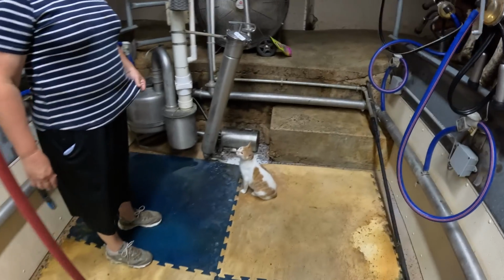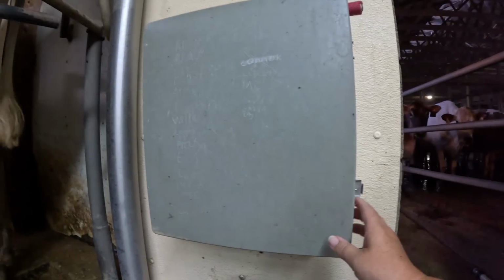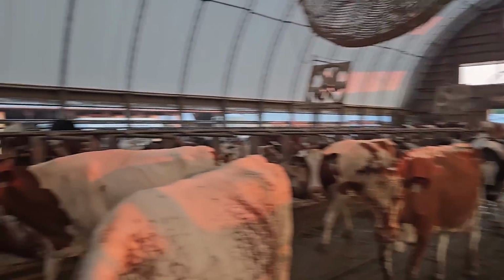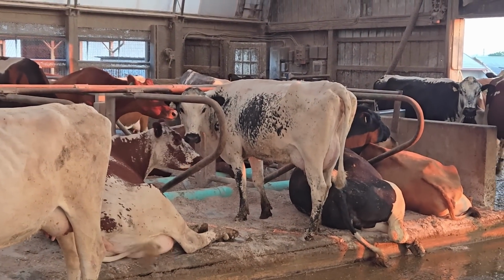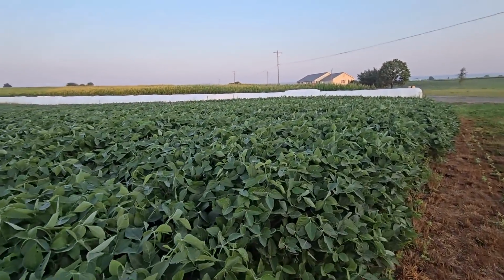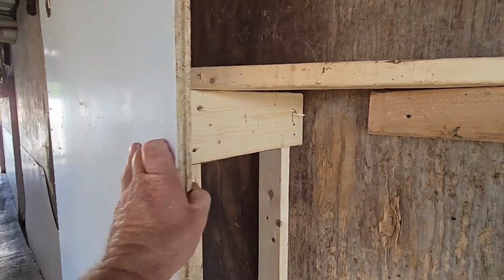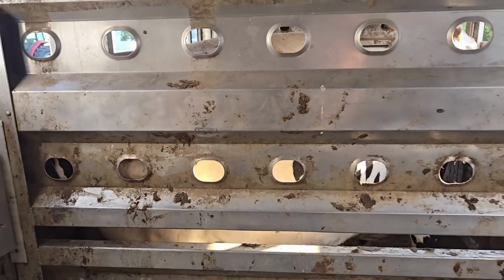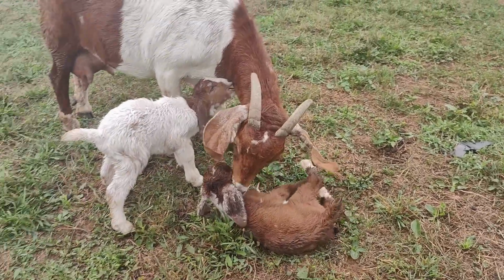Lineback Cows - Milking and Feeding Cows And We Got Some Rain🌧️